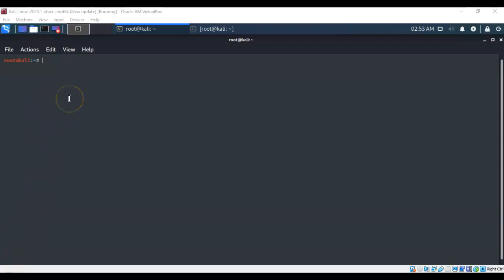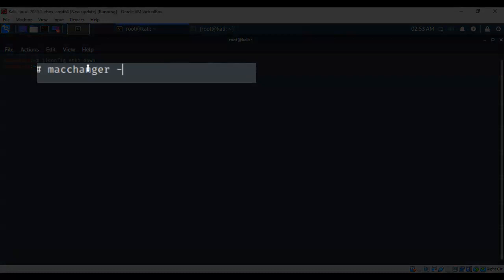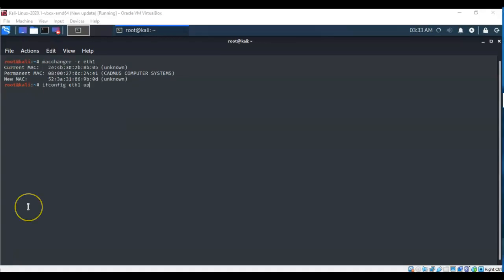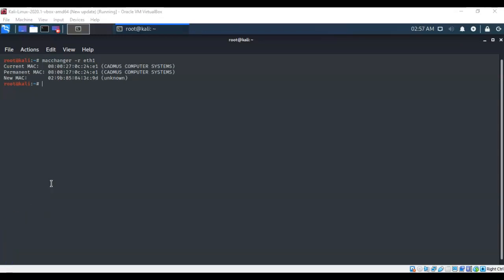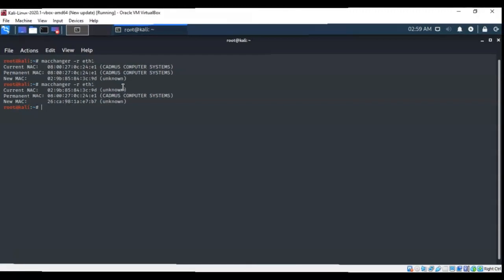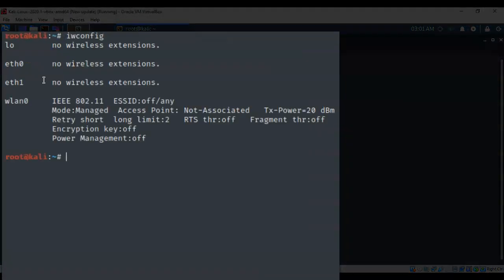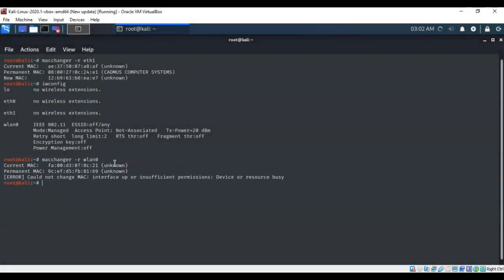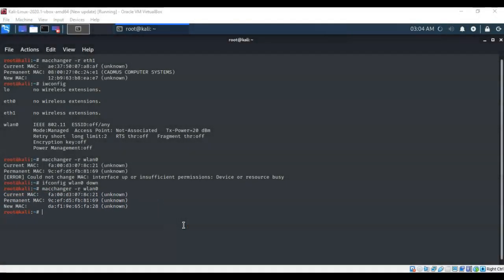Assigning a Random MAC Address in Kali